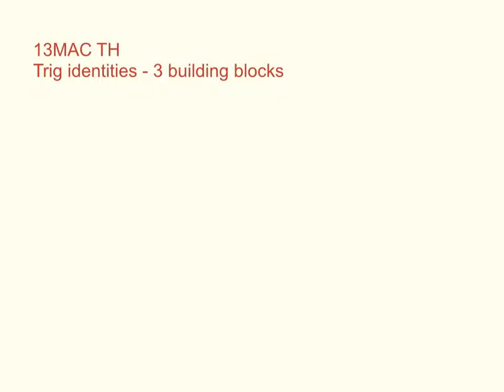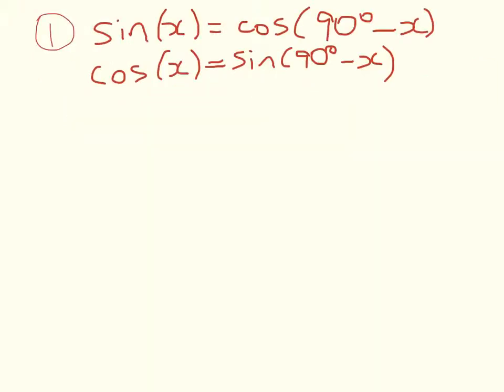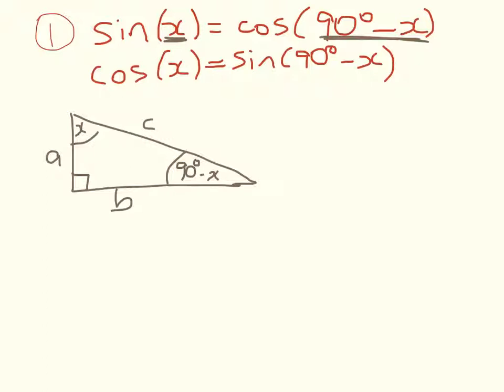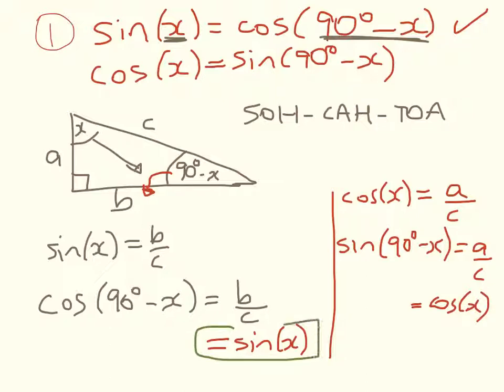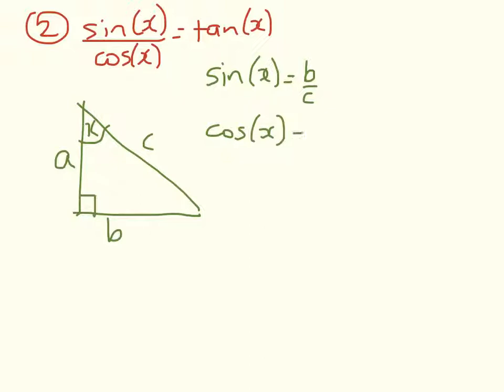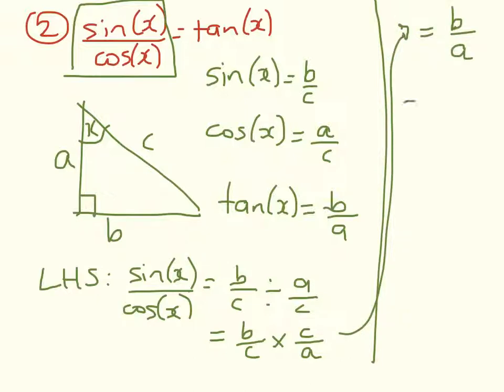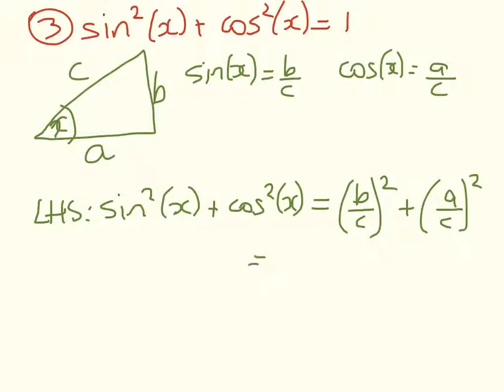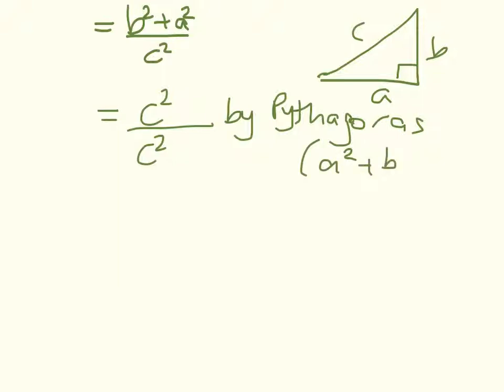13MAC TH Trig identities 1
What is an identity? Proofs of 3 basic trig identities.